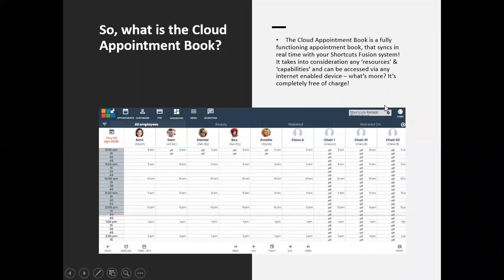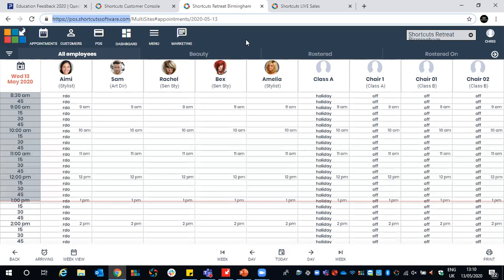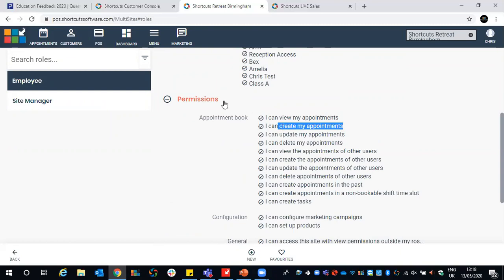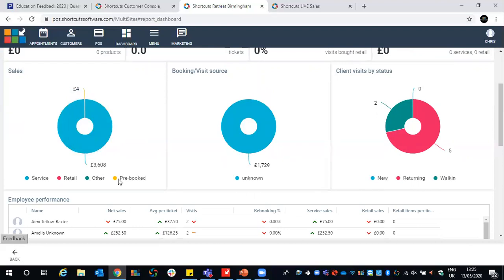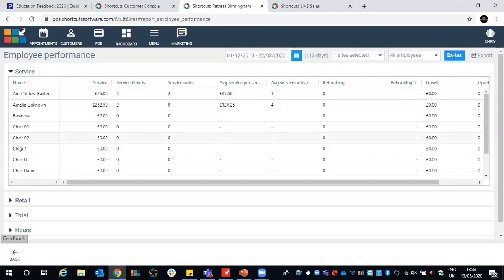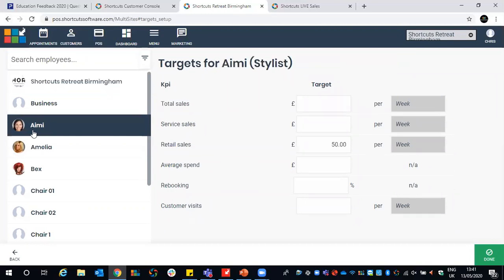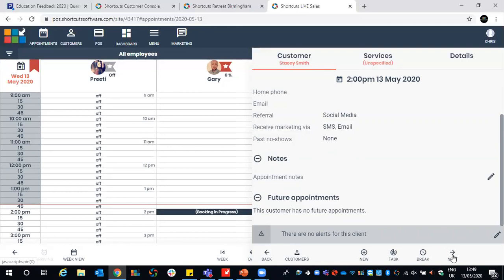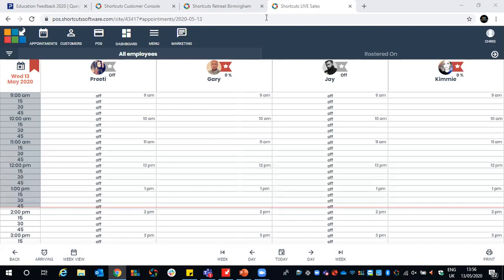Shortcuts Software UK Cloud Features